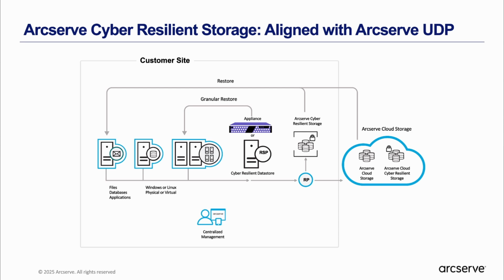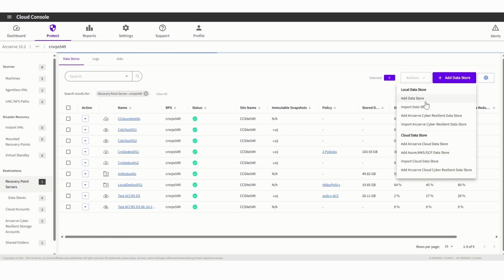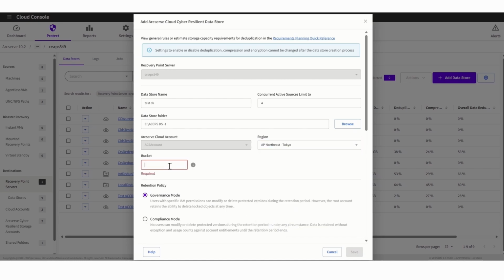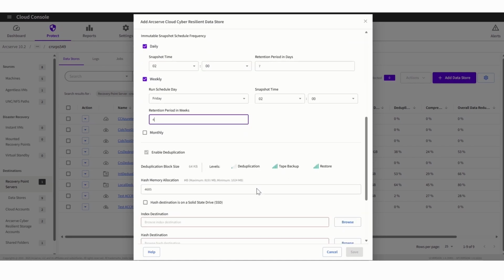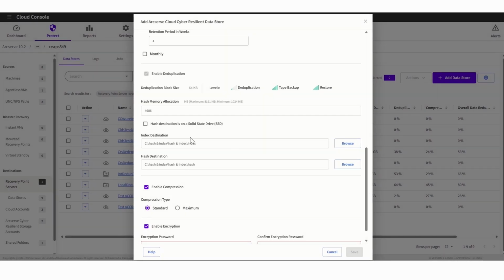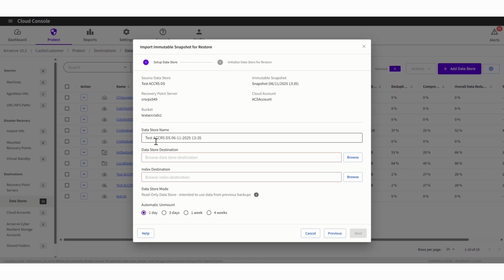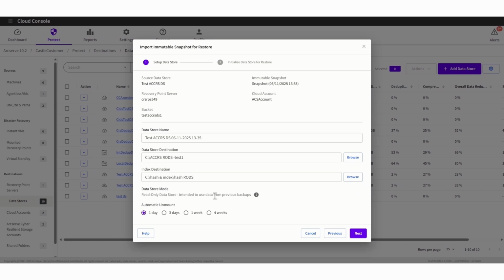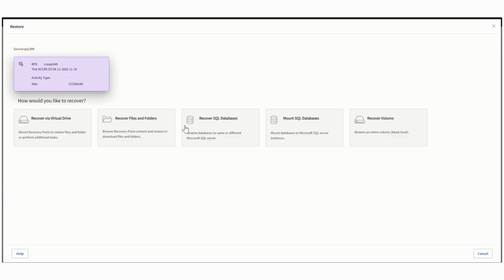Protect Data with Arcserve Cloud Cyber Resilient Storage Immutable Backups | Arcserve Cloud Console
Implement a simple yet powerful way to protect your data from ransomware attacks. Discover Arcserve Cloud Cyber Resilient Storage, the ultimate solution for immutable, off-premises backups that safeguard your most critical data. In this demo, learn how to seamlessly integrate Arcserve Cloud Cyber Resilient Storage with the Arcserve UDP Cloud Console and create cyber resilient datastores.

Key Features Covered:

✅ Easy setup using Arcserve Cloud Storage portal
✅ Immutable datastore snapshots with customizable retention policies
✅ Nine cloud regions to choose from for optimized data access
✅ Built-in deduplication and compression for storage efficiency
✅ One-click data restoration with read-only datastore imports

Keep your backups safe with enterprise-grade storage and best-in-class retention features managed in a single intuitive interface:

🟢 Always-On Data Integrity with Immutable Storage
Ensure your critical organizational data is safe, secure, and recoverable with immutable snapshots that block unauthorized modifications.

🟢 Fortified Security and Comprehensive Governance
Safeguard your data with the Arcserve multi-layered security architecture, from stringent access controls to physical isolation.

🟢 Effortless Compliance Through Policy Automation
Customizable, policy-driven automation intelligently enforces compliance and protection, Schedule snapshots and their retention periods ensuring consistent results without manual guesswork.

🟢 Maximize Storage Efficiency
Leveraging built-in deduplication technology, customers achieve a compression ratio of up to 3:1, dramatically reducing data sprawl and storage costs.

🟢 Flexibility with Global Cloud Locations
Optimize data accessibility with the flexibility to host your data in any of the nine Arcserve distributed global datacenter locations.

🟢 Always-Encrypted, Always-Secure Data
Put your security concerns to rest with seamless data encryption, whether in transit or at rest.

Take control of your data protection strategy and bounce back from ransomware with Arcserve!

📺 Ready to transform your backup strategy? Watch now!